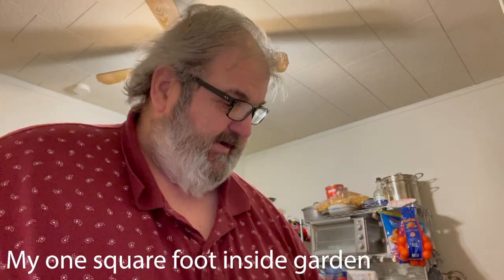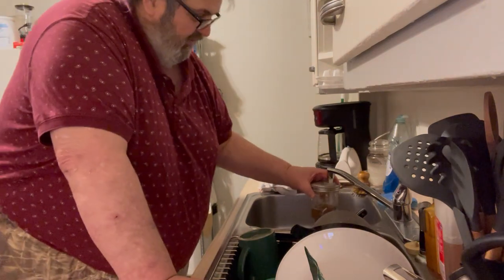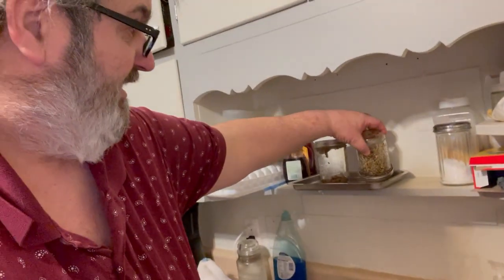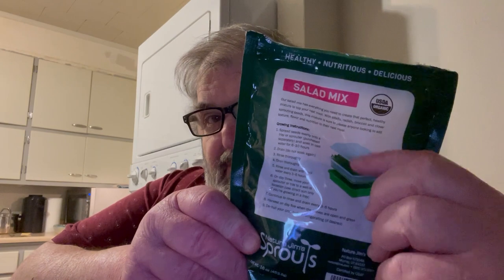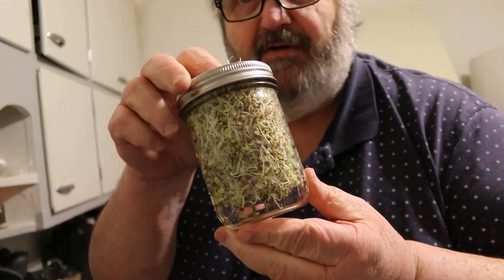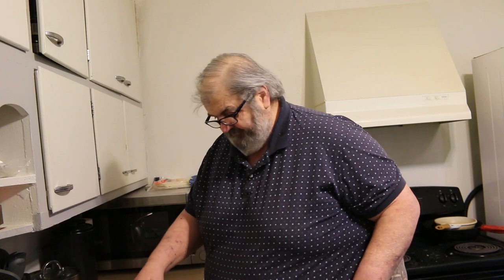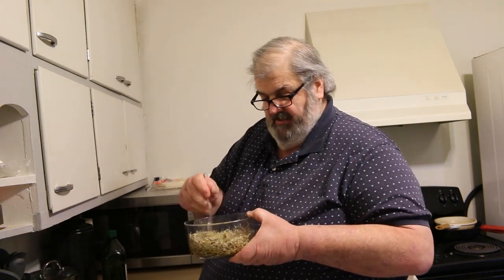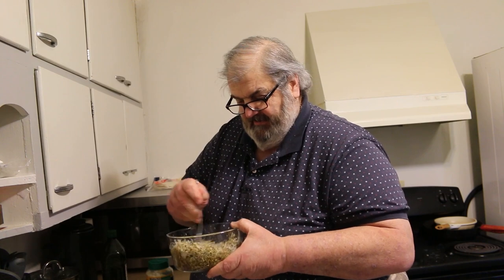Grandpa's Farm - Sprouts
5 meals a week from less than 1 square foot in my kitchen. Eating the sprouts has really helped me with weight loss and I really feel great so well.